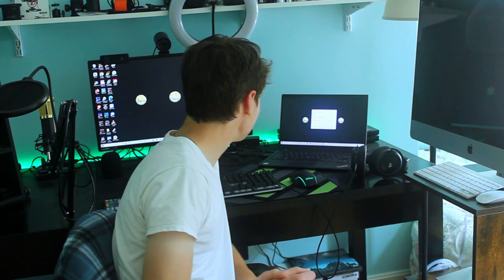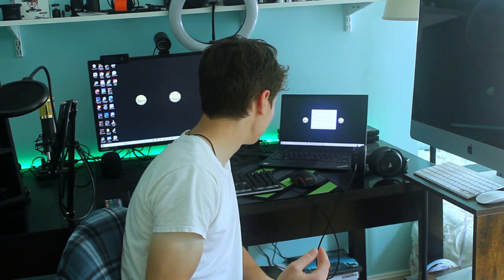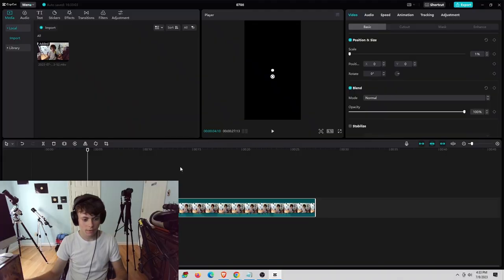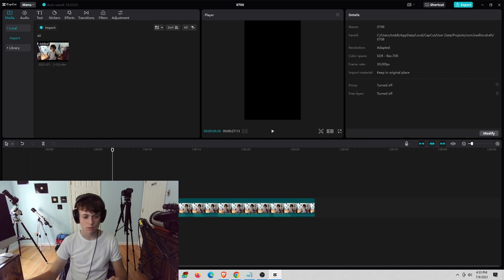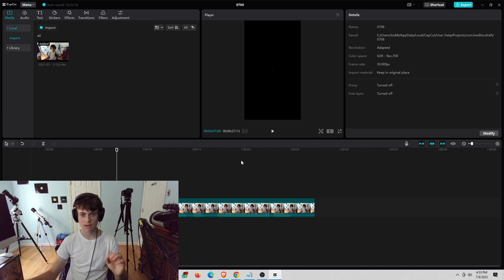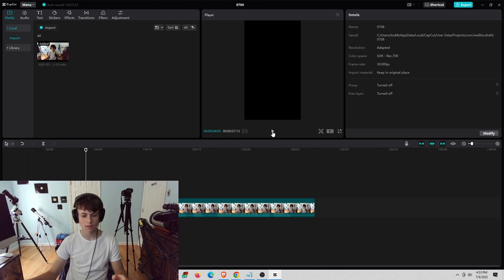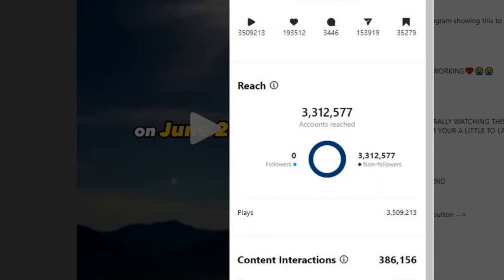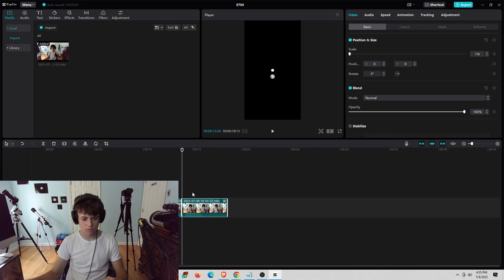My SPACE THEMED reel got 3.5 Million Views (the key)